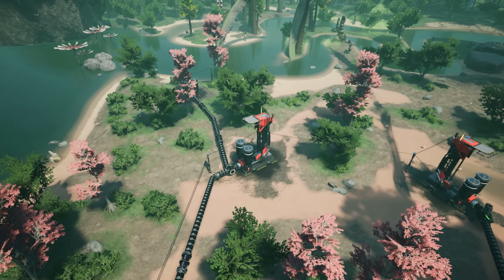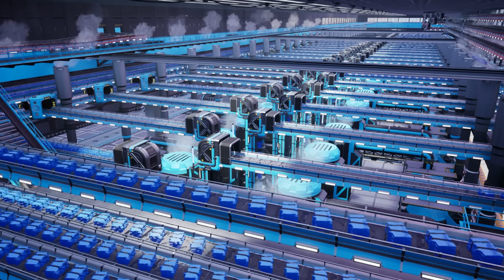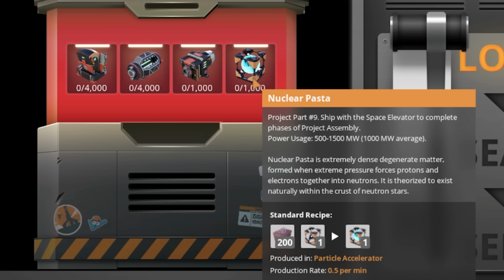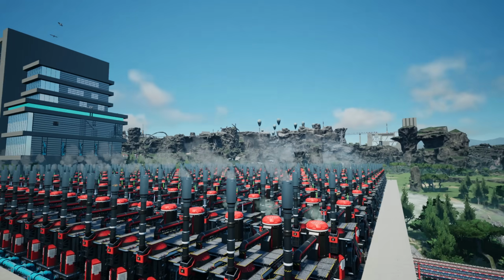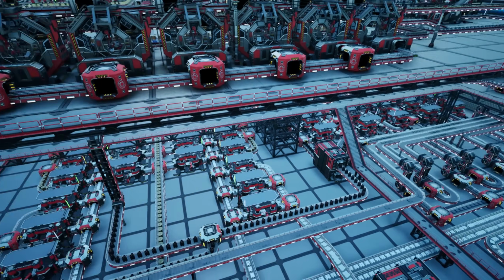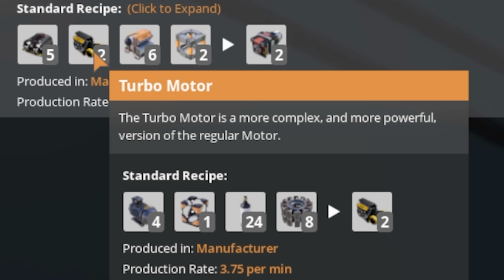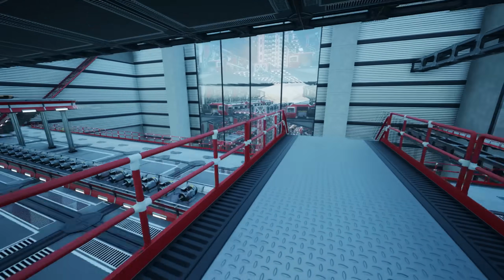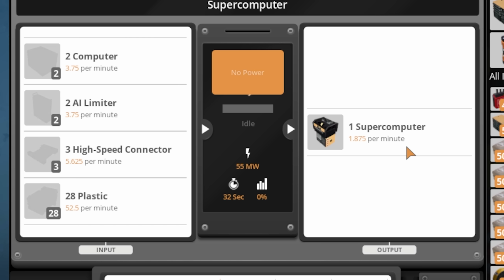My 750 HOUR Satisfactory Factory Tour!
Satisfactory Update 7 gameplay today going on a full factory world tour of my 750 hour save! After completing our third space elevator part and since it was 250 hours since the last tour, I thought I'd go around and catch people up on what's been going on.